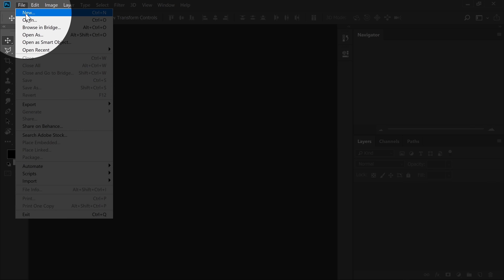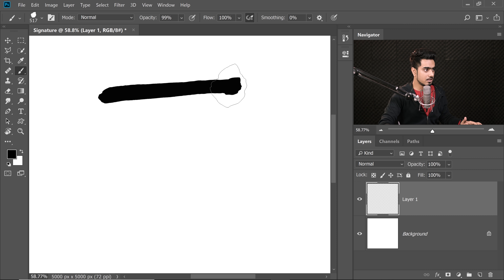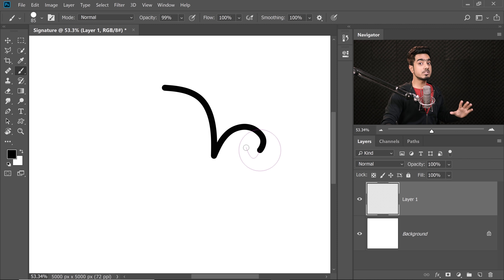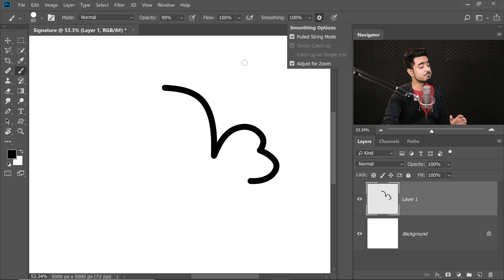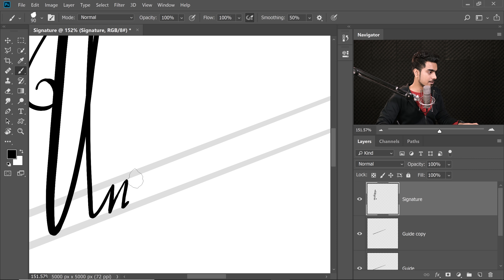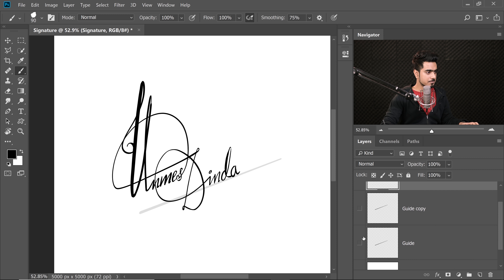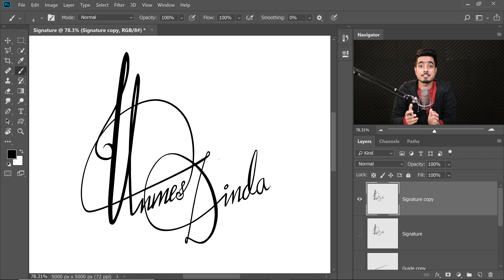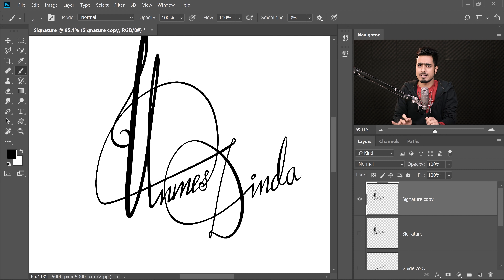Create Your Perfect Digital Signature in Photoshop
Easily Create Your Digital Autograph or Signature with this New Feature in Photoshop! Learn how to use "Brush Smoothing" along with pressure sensitivity and pen tilt feature in Wacom Tablets to create beautiful signatures for branding, watermark, or simply signing your work.

In this tutorial, we will walk you through the entire process of creating the design, followed by the best practices to export it. Then, we will learn how to add the signature or design to your images. In the end, we'll look into converting your digital signature to a vector graphic using Adobe Illustrator so that it never pixelates no matter how large you make it.